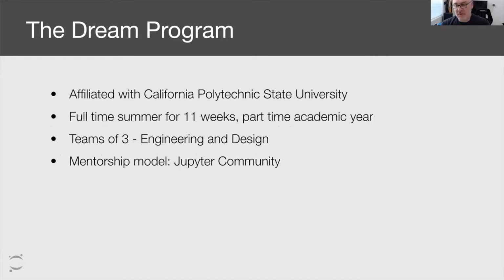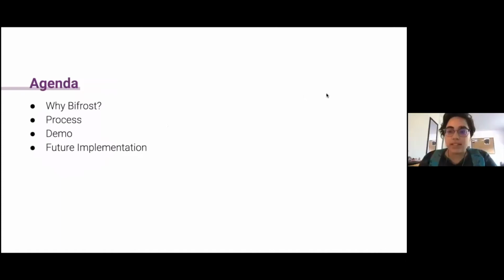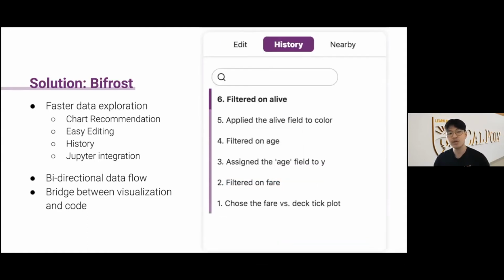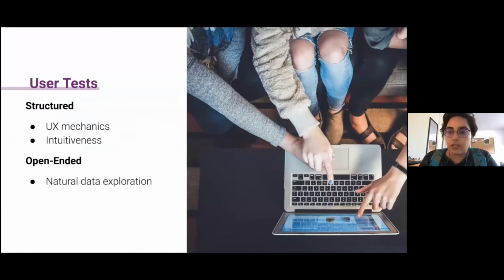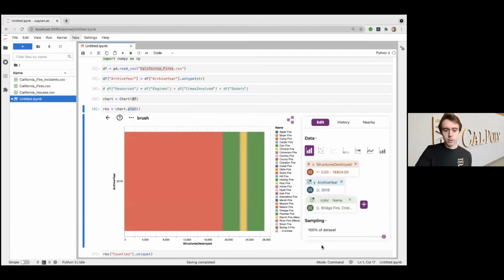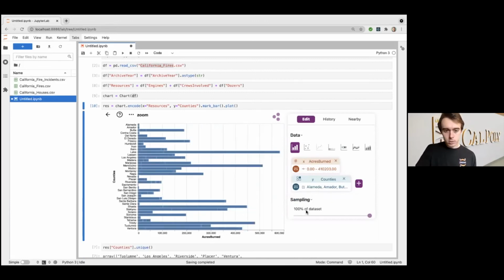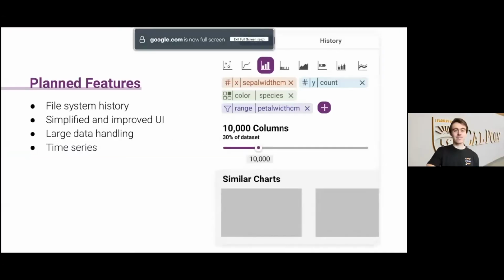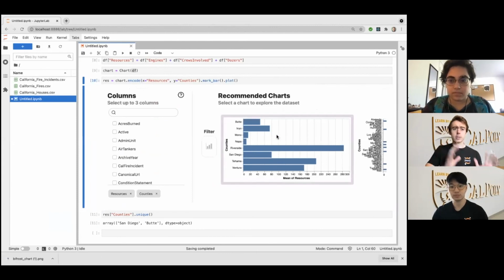JupyterLab Bifrost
During the Cal Poly San Luis Obispo (SLO) Project Jupyter Summer Internship, a team of mentors from various partner institutions and companies trained a cohort of 10 students who built three innovative JupyterLab extensions that we’re excited to share with the community!

In this video you will learn more about the third extension:

JupyterLab Bifrost built by Angela Chawla, Jay Ahn, and John Waidhofer, mentored by Arvind Satyanarayan from MIT, Piyush Jain from Amazon Web Services, and Brian Granger from Amazon Web Services/Cal Poly.

Jupyter Bifrost is an interactive data visualization extension that allows users to edit charts and export updated pandas dataframes. It circumvents the tedium of static visualization and complexity of code. This allows users to focus on data exploration and quickly extract insights from datasets.

A special thank you to Zach Sailer from Apple, Steven Silvester from Apple, and Kevin Jahns from Yjs for supporting and mentoring the entire cohort this summer.

Background on the program:
For more than 15 years undergraduate and graduate student interns have played a critical role in the Jupyter community. Over the years at Cal Poly SLO, 51 engineering and design students have built and helped to build some amazing things: IPython Widgets, nbconvert, JupyterLab, JupyterLab Table of Contents, JupyterLab Git extension, JupyterLab Status Bar, and others. Multiple current and former Jupyter Steering Council members and core developers started out working with us as students.

This program would not be possible without our funders: Leona M and Harry B Helmsley Charitable Trust, Alfred P Sloan Foundation, Schmidt Futures, Gordon and Betty Moore Foundation.

00:00 Introduction
05:10 JupyterLab BiFrost
23:30 BiFrost Questions